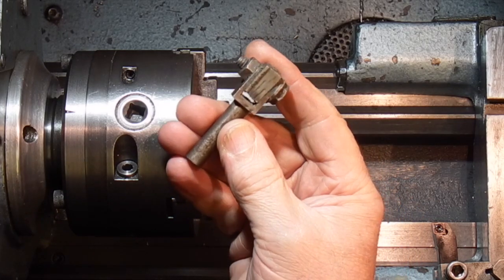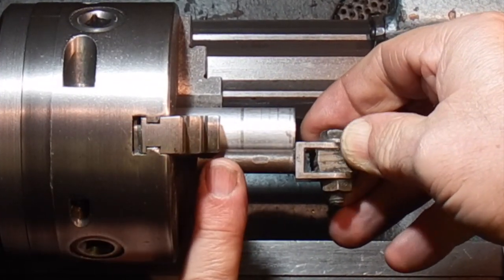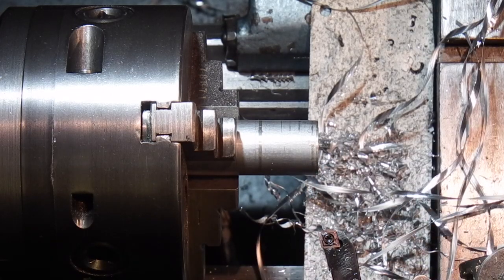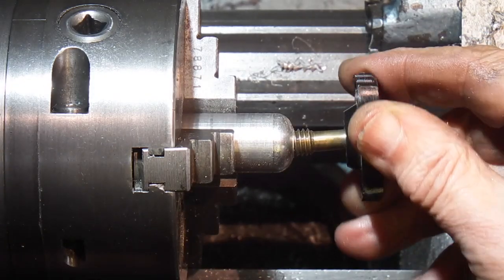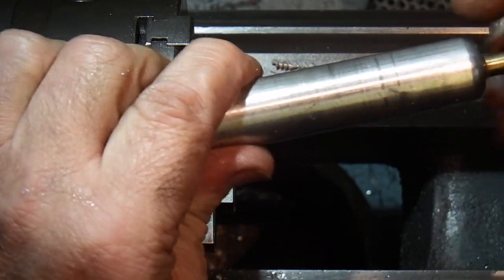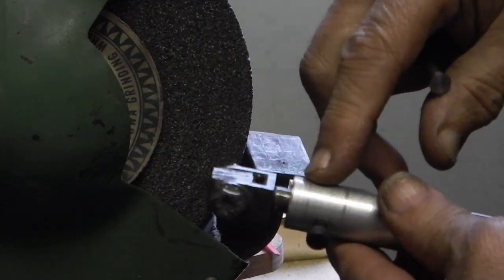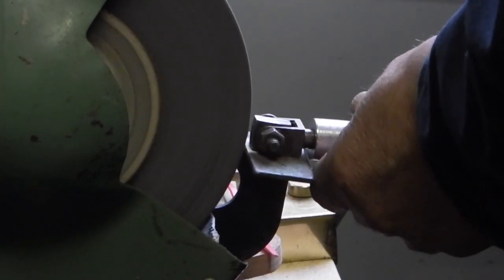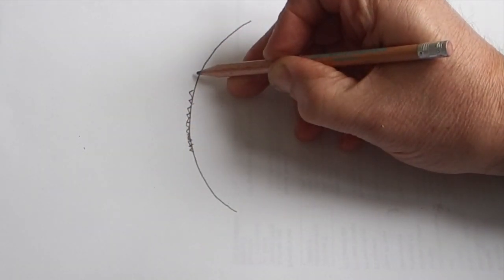Grinding wheel dresser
Making a handle to hold a diamond dresser with feed adjustment.
Turning, drilling, tapping.
 How to dress a grinding wheel and why.